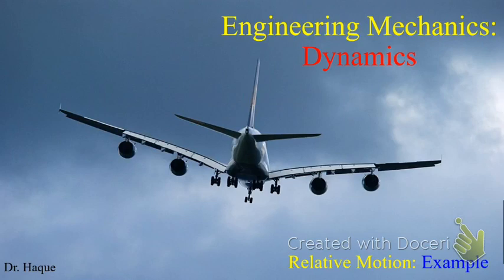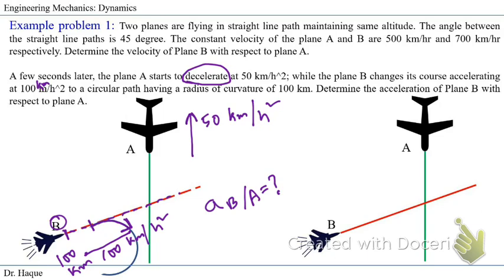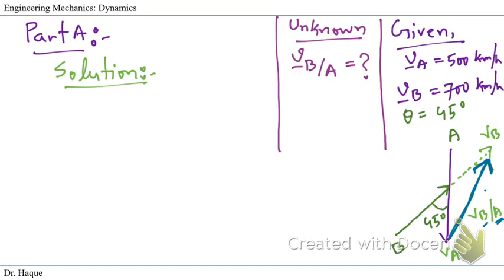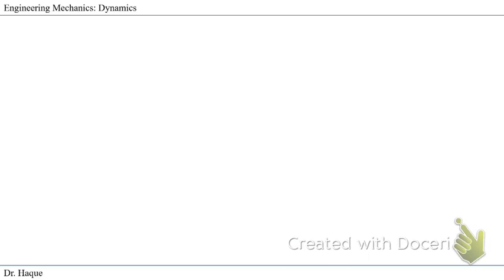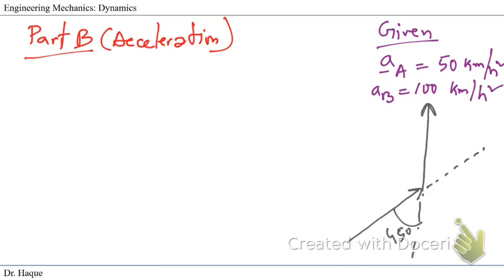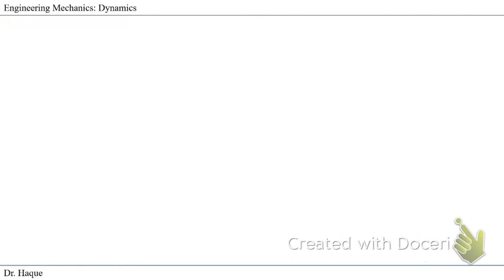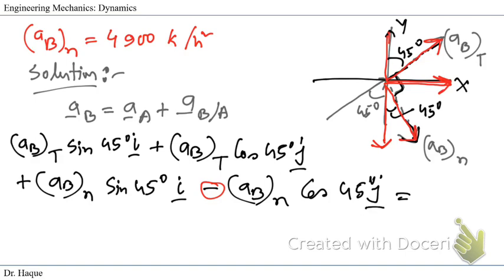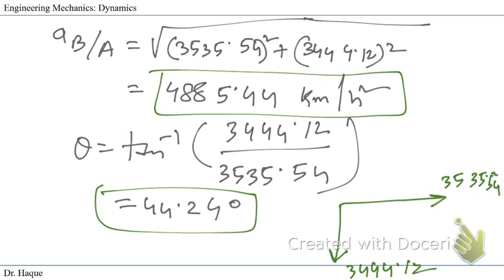Dynamics: Ch 12.10 - Relative Motion Example Problem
In this example, we will apply the concept of relative motion of two particles to determine the velocity and acceleration of one particle with respect to another.